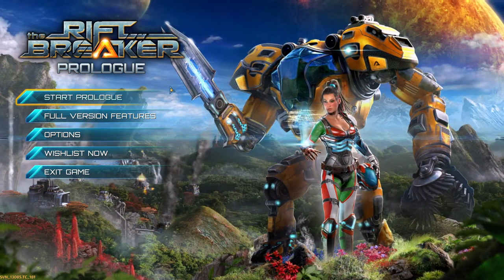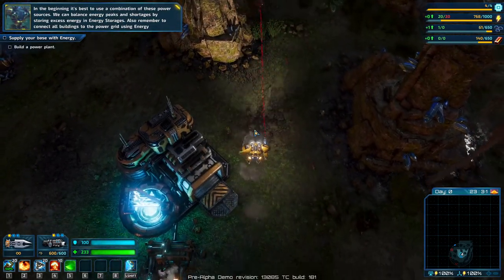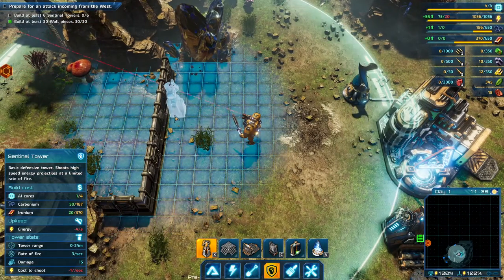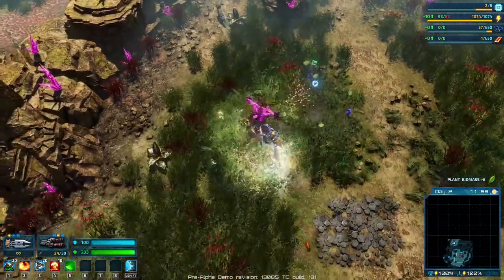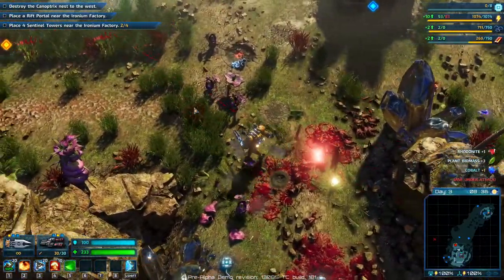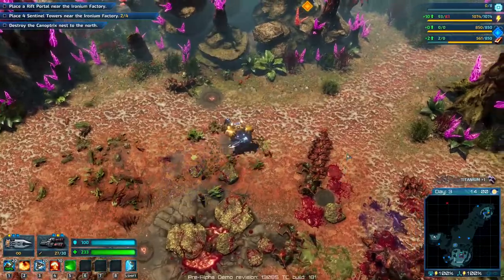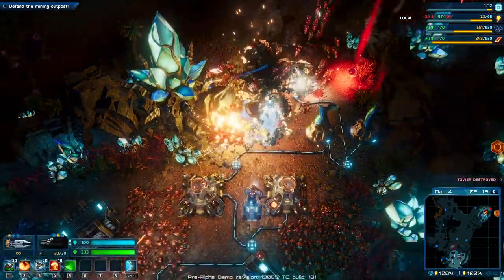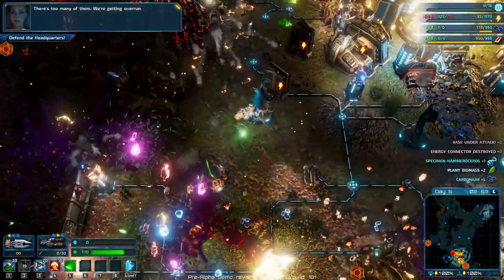The Riftbreaker - Gameplay and First Impressions [PC] - Who will survive, You or the Aliens?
In this gameplay episode of The Riftbreaker we land on an planet with unknown terrain and environment to set up and build our base and defend it against the aliens which do not want us there. Our objective is to survive and thrive for as long as we can. The question is who will hold out and survive longer, You or the Aliens?

My First Impressions of the game so far: The Riftbreaker reminds me a bit of StarCraft, as it is an RTS with base building and a lot of action packed in there. The graphics, audio and the NPC dialogue were all pretty good and game almost feels like a finished product but I'm sure they can still make a lot of improvements overall. One thing I would like to see improvement to be made or worked on would be the tool tip to give a better idea to new players so they do not feel overwhelmed with the UI and the weapons or skills they have access to. Also, I'd love to see the game to be equally dependent or somewhat dependent on the excess of other resources we find around us besides Carbonium like the Plant biomass, Animal biomass, Titanium etc. to name a few. I'd rate this game based on this prologue 8/10. I thoroughly enjoyed playing it and have high hopes for the final release.